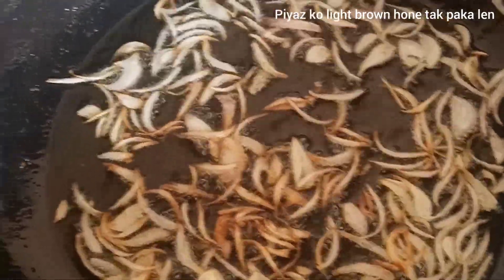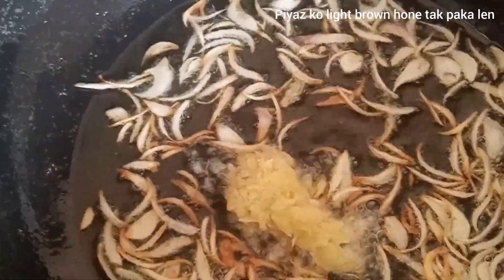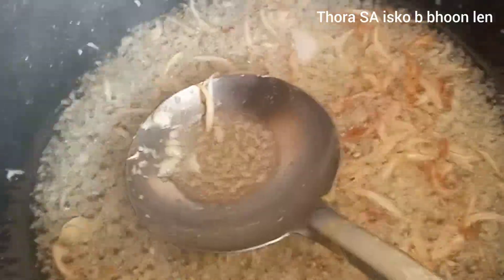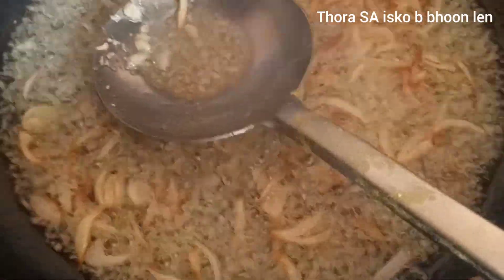Very | Simple | But | Both | E | Achy | Zaiqy | Wali | Dal | Tyar | Kren | Is | Triky | Par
# kids cartoon # doremon # lamput # Sooper things # Ekans # new santli cartoon